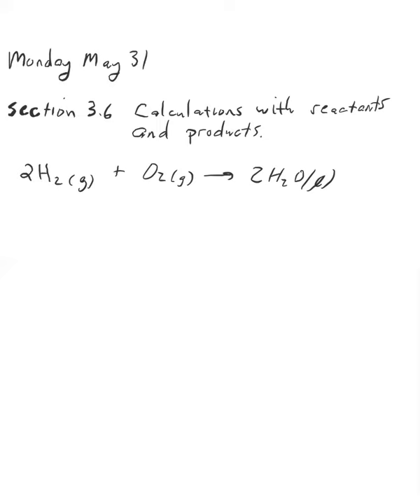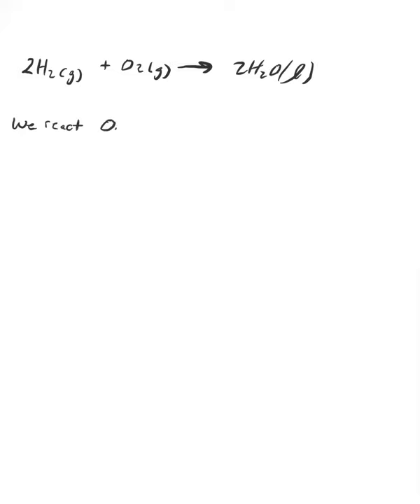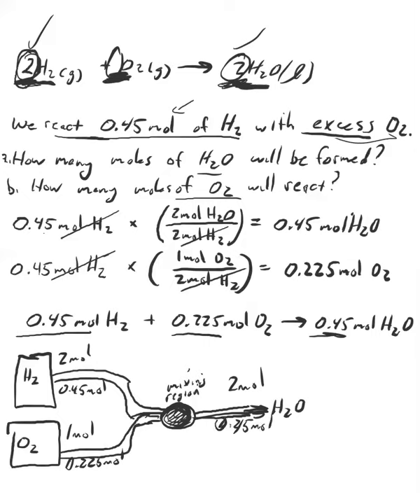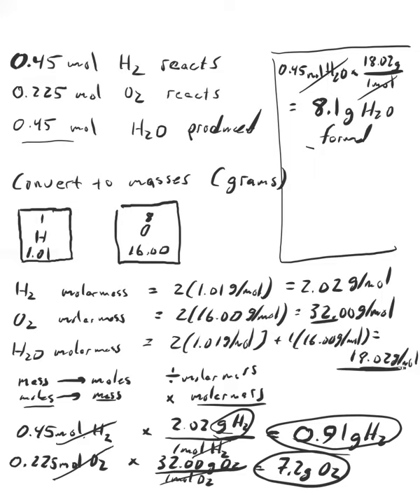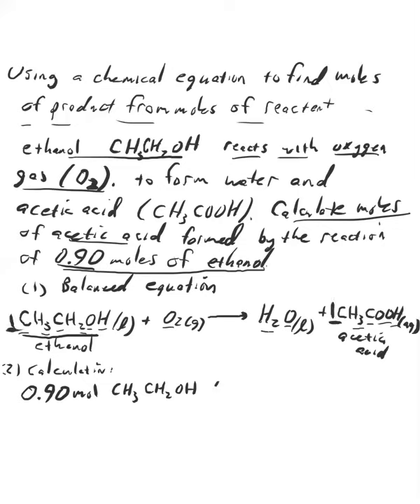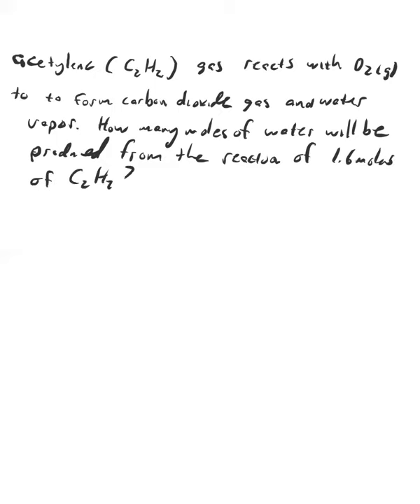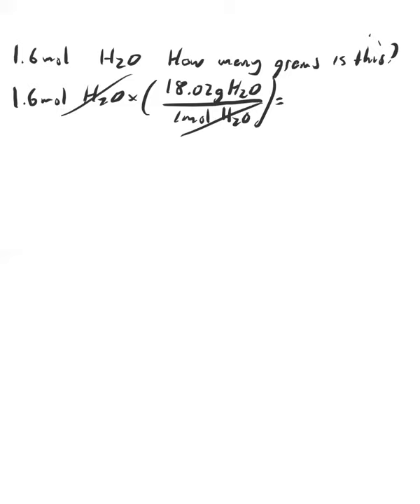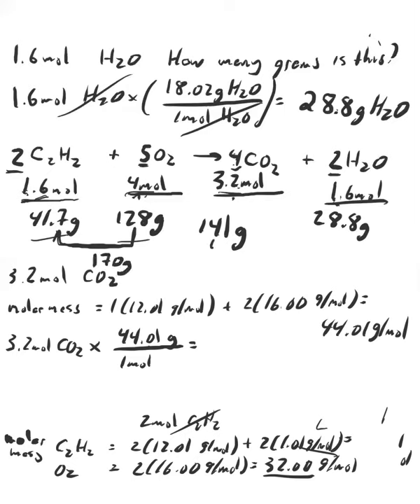Monday May 31 Lecture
Section 3.6 Calculations with Reactants and Products